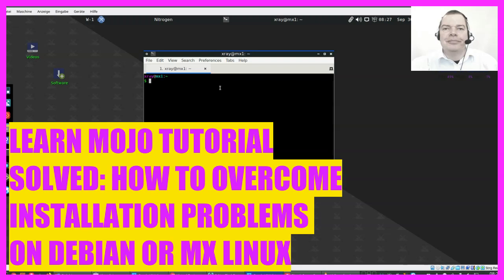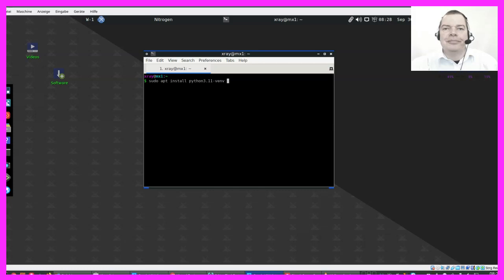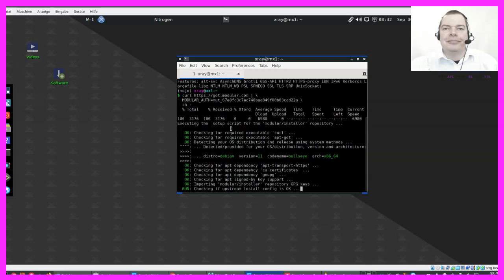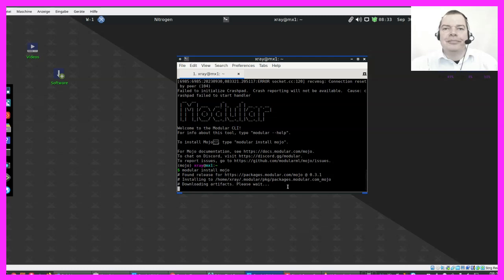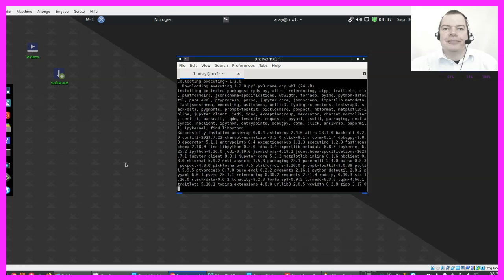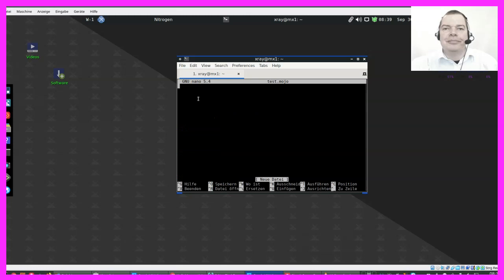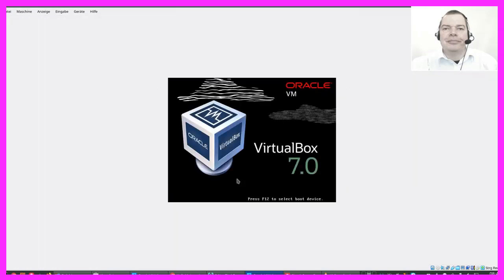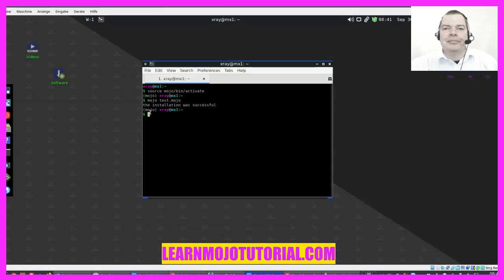LEARN MOJO TUTORIAL - 8 (SOLVED) HOW TO OVERCOME INSTALLATION PROBLEMS ON DEBIAN OR MX LINUX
Okay, I have tried to install Mojo on a Debian machine. This is one. This is MX Linux. And I have failed before, and I thought it would be because I did something wrong or because of the Python version, but actually I found out that is not the case. Basically, the main problem that we had was that we didn't activate a virtual environment before we did the installation.

So let's install it. Okay, this is the wrong version. I have version 3.9 on this machine. So let's change that, and I will create a new virtual environment called Mojo. That takes a few seconds.

Now we can activate it. And it's running. So let's check the curl version here. It's installed so I can paste my installation command that you will get when you log into Modular.com. This takes a few seconds.

There we are. Now it says we should type modular install mojo. So let's do that. And now it says it's downloading artifacts. Please wait.

This can take some time. Actually, it took over half an hour in the first attempt, but with a virtual environment, it should be finished within five minutes or so.

After about two or three minutes, it's starting to collect things. So don't worry if you don't see anything within the first two or three minutes. You need to be a little bit patient here. And there we are. Now we have to do some final steps.

Let's do the export that is suggested here and the last one here for the bash. And you might notice that the virtual environment was deactivated. So let's reactivate it and create a test file. I call this file test.Mojo because Mojo is the file extension for Mojo programming files. So we say FN for function main, no arguments and a colon.

And let's print the installation was successful. Save the file and run it with the command mojo test.mojo. And it actually didn't work. So that was the second part where I thought, I'm failing all the time. But let's see what happens when we reboot the system.

Okay, after the reboot, let's reactivate the virtual environment and try to run the test file. And this time it actually worked. So basically, don't forget to activate a virtual environment with Python. And don't forget to reboot the whole system after the installation. I didn't know that, and I think that might be helpful for people who try to install Mojo on Debian or MX Linux systems.